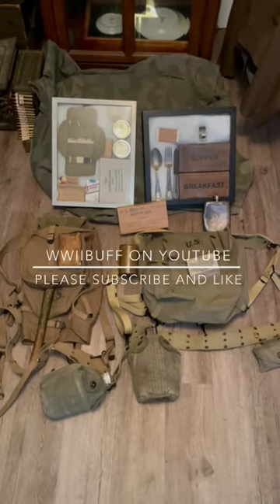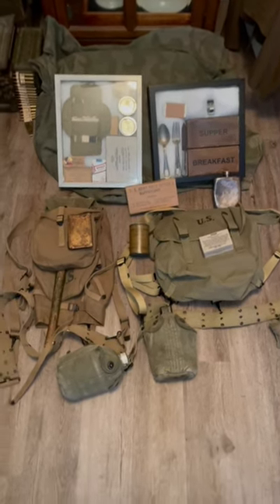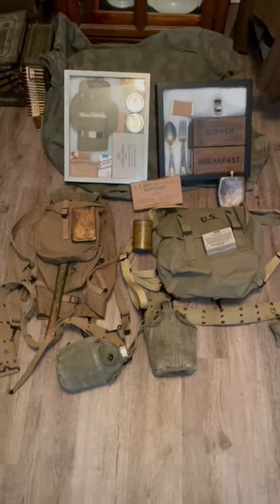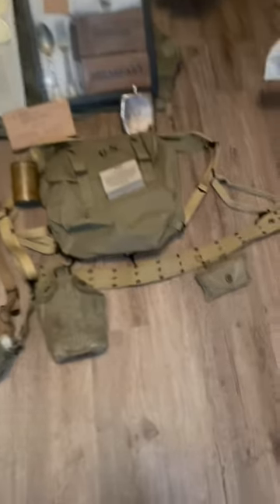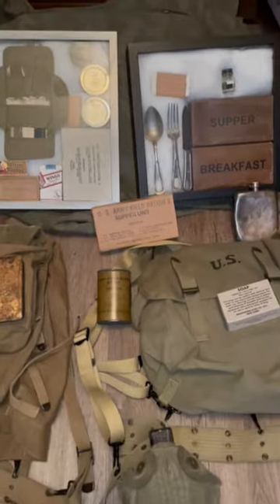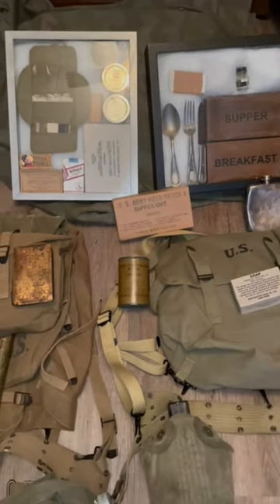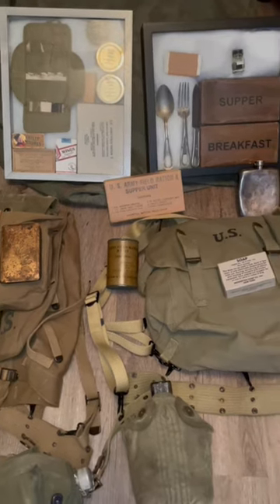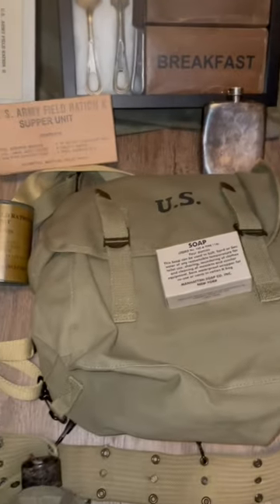Some of the items that WWII soldiers carried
Basic items your average GI in WWII carried in addition to weapons. I forgot to mention extra socks in the video.